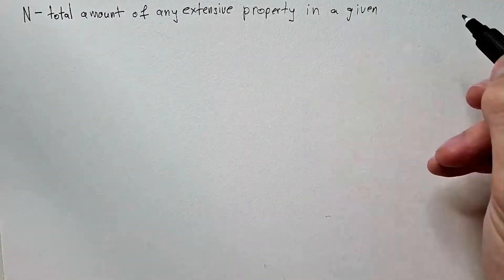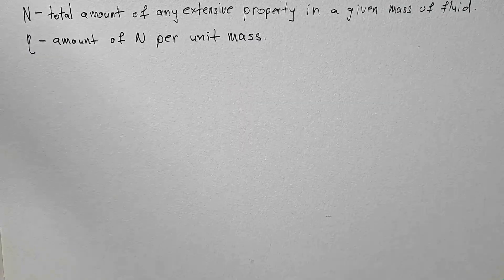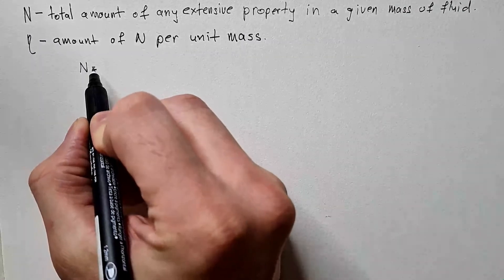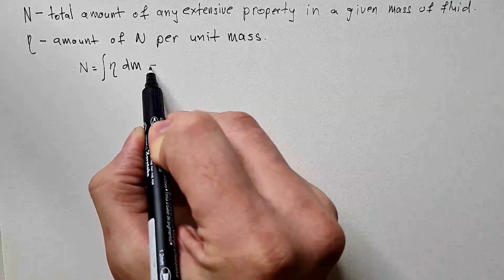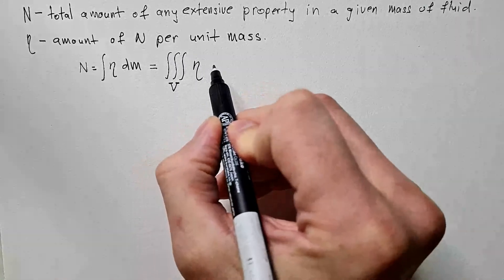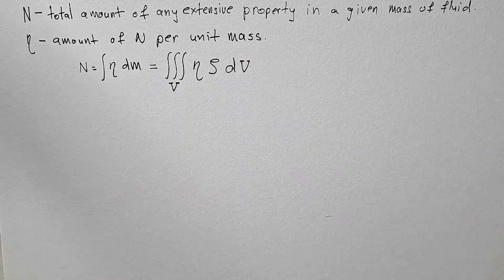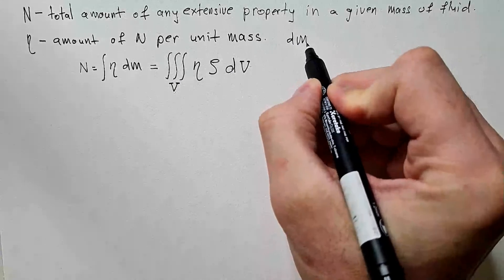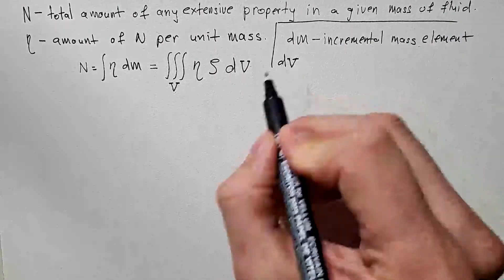Reynolds Transport Theorem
We derive the Reynolds transport theorem and define the concepts of the control volume, control surface, and flux of an extensive property of the fluid.

Chapters:
0:00 We are not here to tell nature...
1:43 Definitions and control volume (CV)
4:33 Material derivative of extensive property
6:41 Limit 1: Flux out of CV
14:38 Limit 2: Flux in CV
17:20 Limit 3: Rate of change in CV
18:50 Deriving Reynolds transport theorem
21:09 Reynolds transport theorem
22:50 Outlook